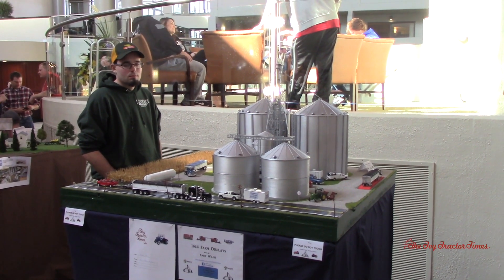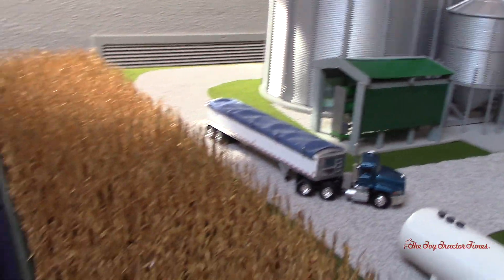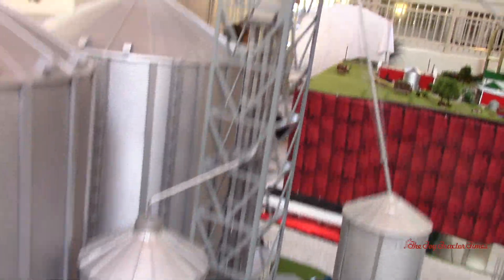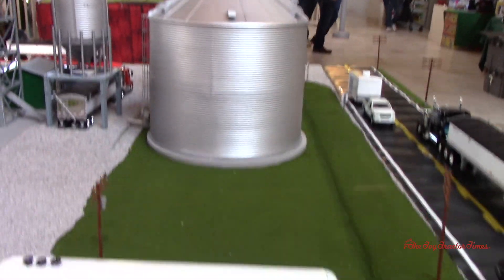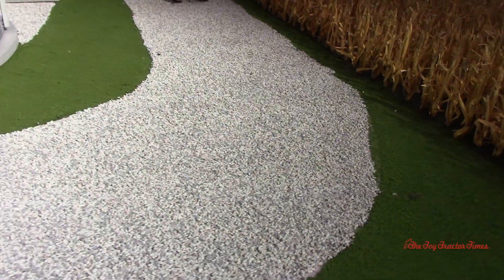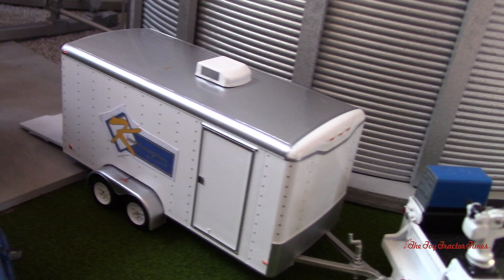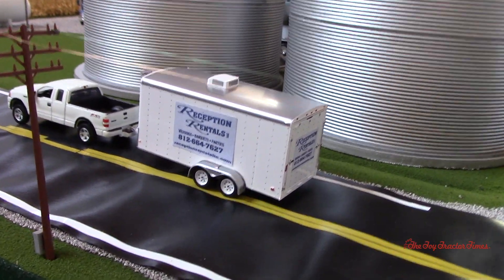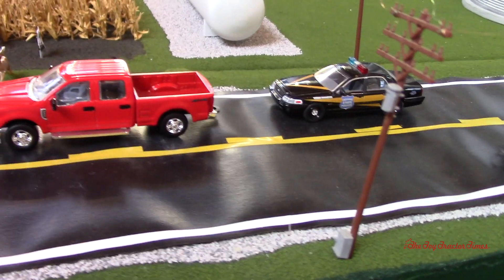Andy Willis' Big Grain Bin Display at the 2018 Lafayette Farm Toy Show